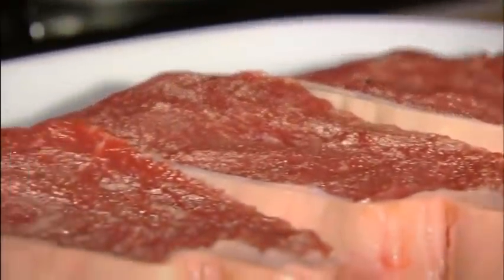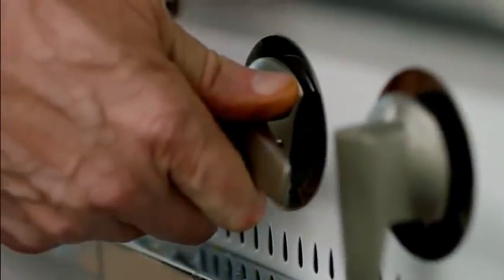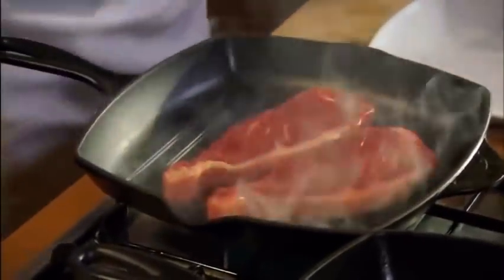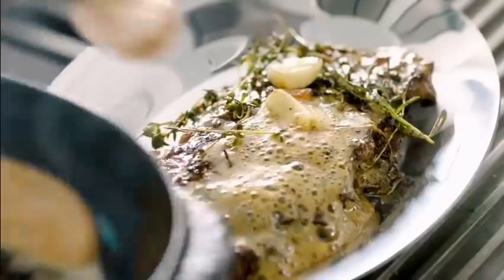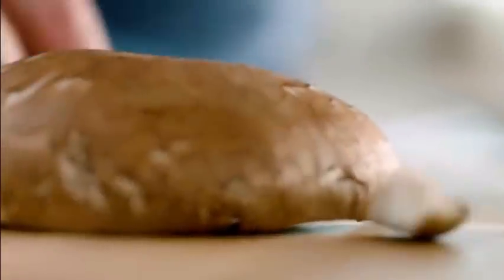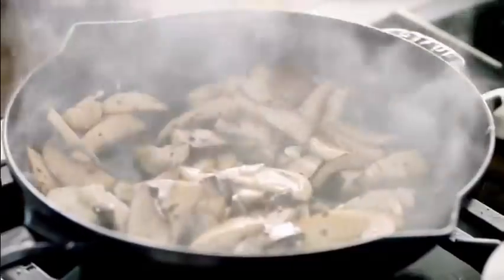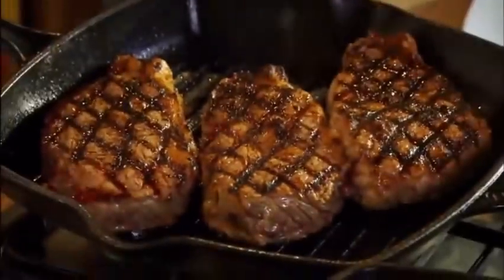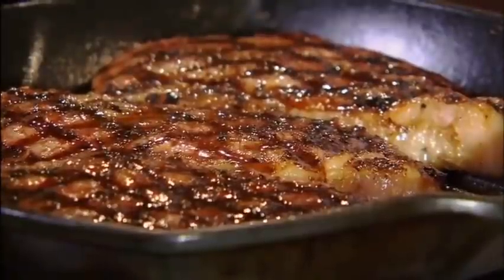MARCO PIERRE WHITE vs GORDON RAMSAY, STEAK BATTLE Rematch.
NEW FOOD CHANNEL 2019
Comparing Chefs Using Same Main Ingredients
GORDON RAMSAY vs MARCO PIERRE WHITE
ANOTHER ULTIMATE STEAK CHALLENGE.
The Steak Battle Continues between Gordon and Marco Pierre. Restless  vs  Asbestos Finger

Be part of our journey.
Your Comments and suggestions are helping.
Like or don't like, it still count.
Share as much as you like.
We do that for our kids to grow them healthy and safe.